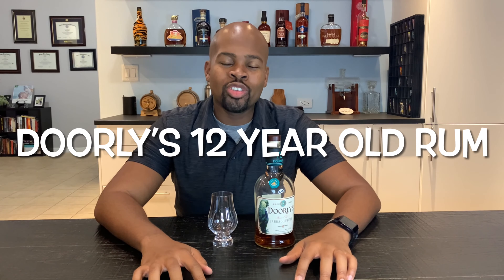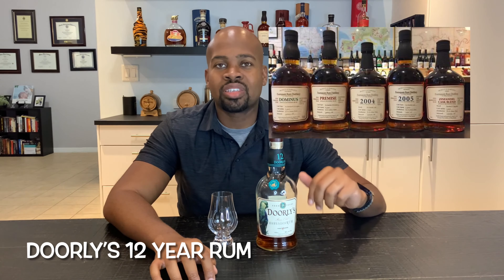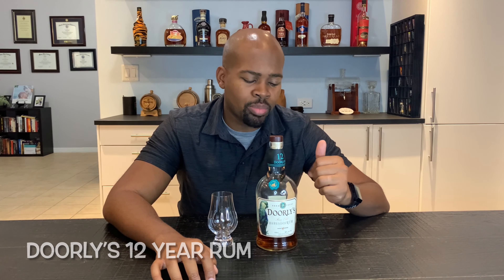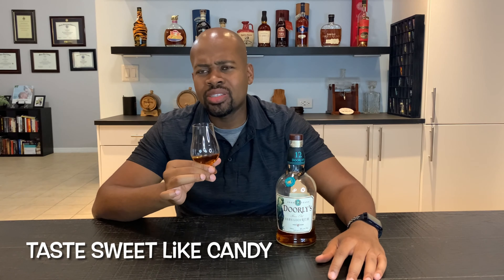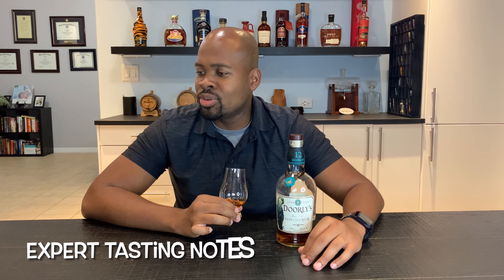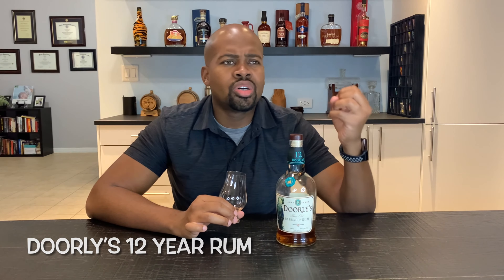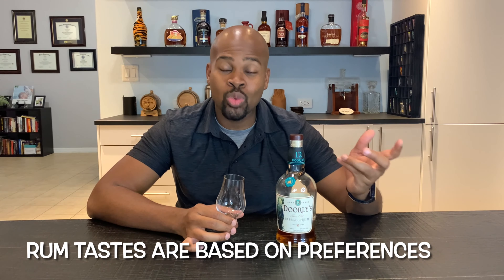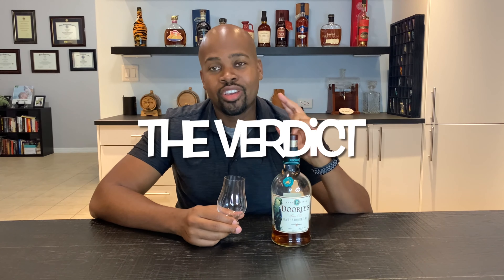Rum Review: Doorly’s 12 YEAR Barbados Rum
Share this amazing content with your Friends!

Doorly's 12 year Rum is a great Bajan Rum, a sipper or on the rocks, it cannot be beat. I discovered this rum a few weeks ago and I am already on my second bottle. It is great for every use and presently on sale for $24. At the end of this rum review you will have no choice but to buy this rum! Its the best BANG FOR YOU BUCK.